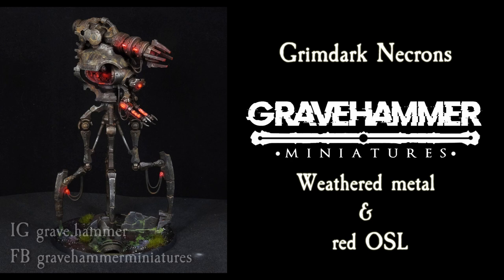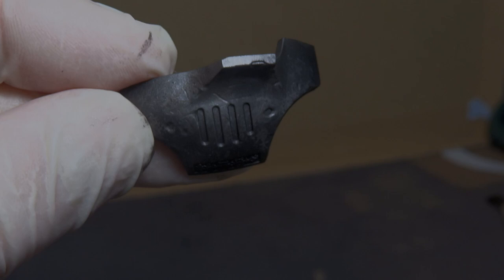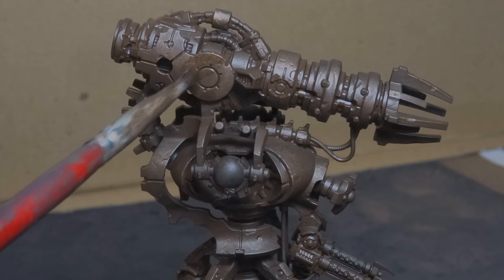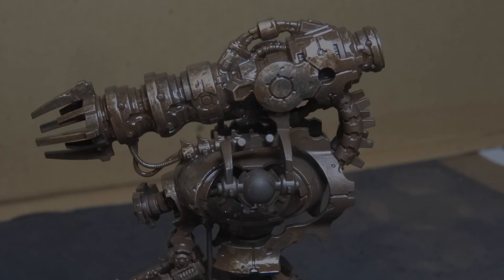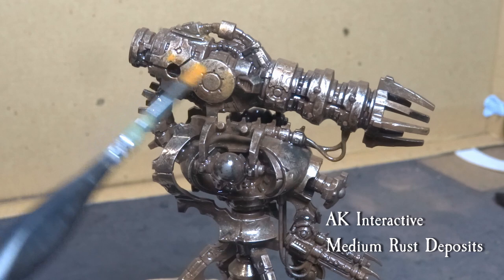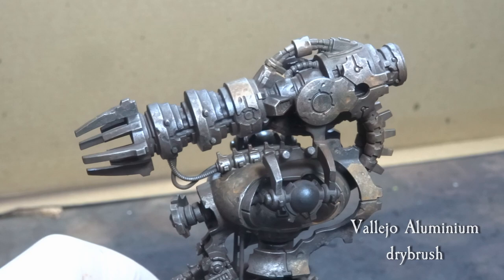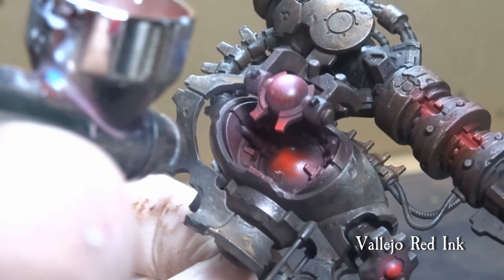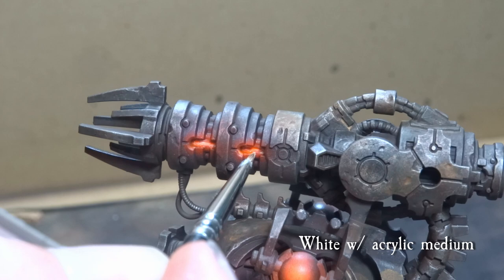Grimdark Necrons - wet blending enamels & oils, red OSL and more!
Vallejo Black Primer
Vallejo Burnt Iron
Vallejo Aluminium
Citadel Runelord Brass
Ammo by MIG Streaking Grime
Abteilung 502 Black
AK Interactive Medium Rust Deposits
White Spirits / Odourless Turpentine
White Ink
Vallejo Red Ink
Vallejo Fluorescent Red
White